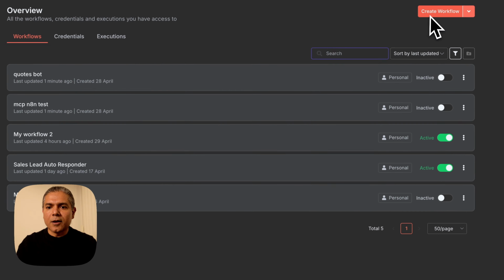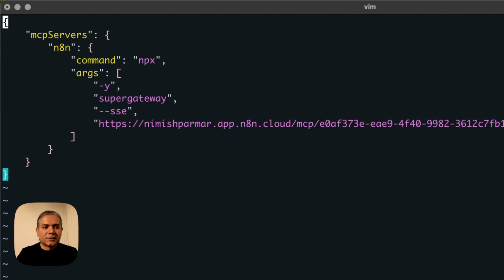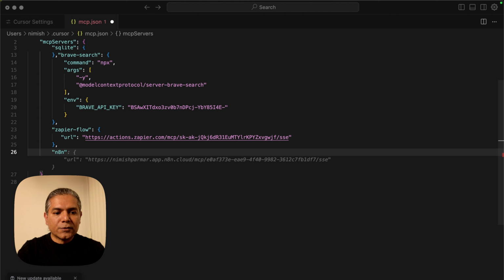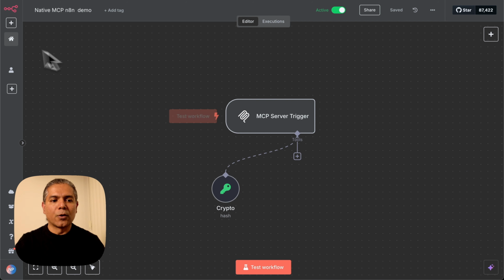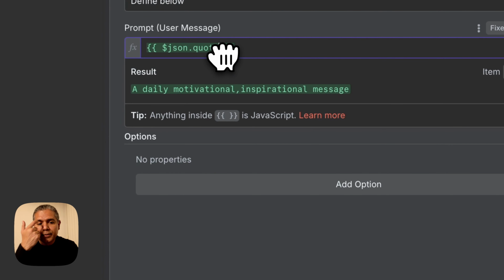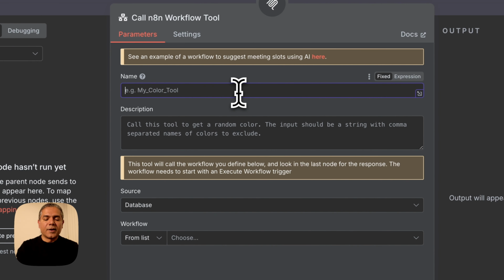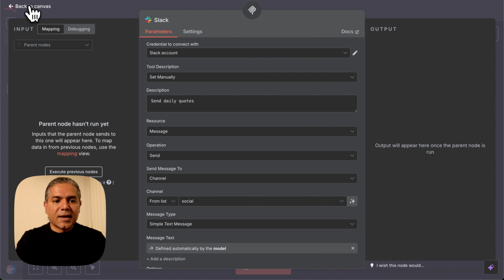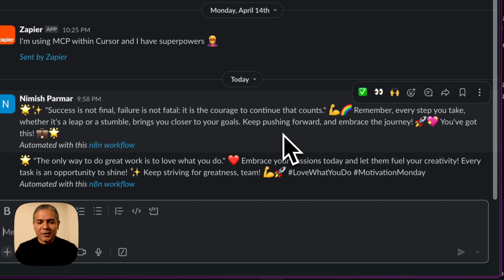SKYROCKET your n8n Workflow with Native MCP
n8n now supports MCP (Model Context Protocol) natively—no more clunky community nodes! In this tutorial, you’ll learn how to use n8n + MCP to build powerful workflow automations that integrate with Claude, Cursor, Slack, and more.

Discover how to turn any n8n workflow into an MCP server. The future of workflow automation starts here! Perfect for AI Automation Agency owners.

Timestamps:
0:00 - Intro
0:35 - Setting up MCP server in n8n
1:23 - Setting up n8n MCP server in Claude
2:30 - Set up Cursor with n8n MCP server
3:33 - Set up quotes bot
6:01 - Hook up quotes bot to MCP Server
6:43 - Set up Slack in n8n
7:42 - Invoking n8n MCP server from Cursor
8:25 - Motivational quotes in Slack via Cursor using MCP n8n
8:41 -  Outro